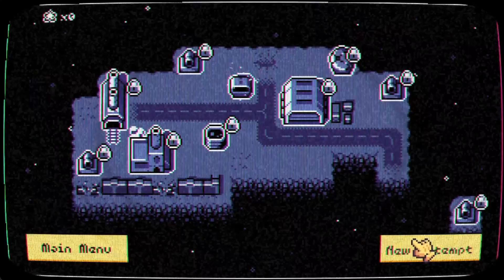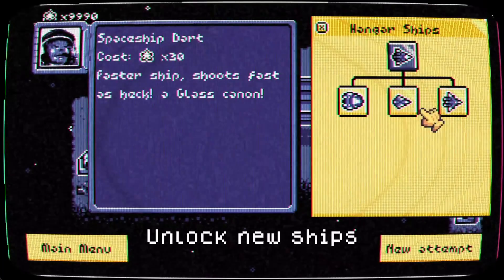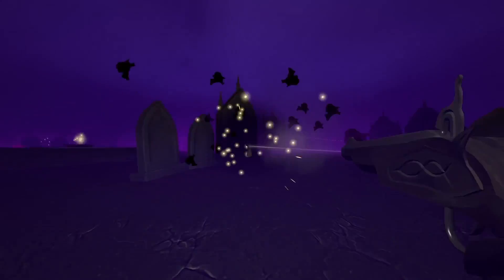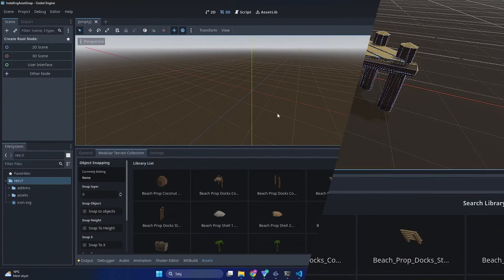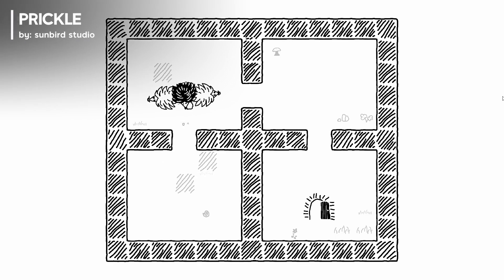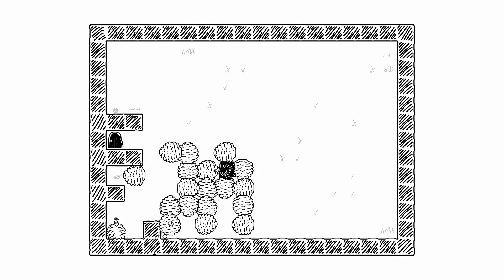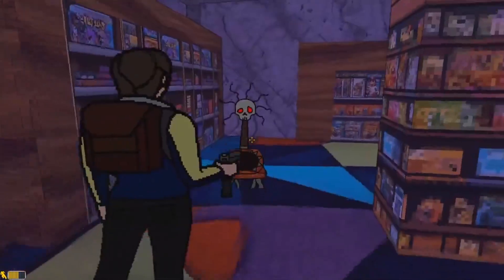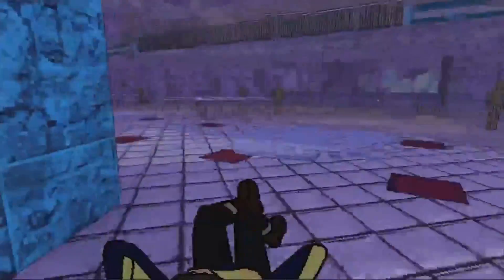5 Games Made in Godot To Inspire You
The Godot Engine is a, free open source 2D and 3D game engine alternative to Unity and Unreal.  Godot 4 is the current engine version and is being being used by game developer studios and indie game developers alike.  I hope these games made in Godot serve as inspiration for what is possible with the game engine.

0:00 5 | Defendor
0:37 4 | Grave Gunner
1:16 3 | Asset Snap
1:49 2 | Prickle
2:30 Last Week's Winner
2:37 1 | Red Silhouette
3:21 Final Vote Screen